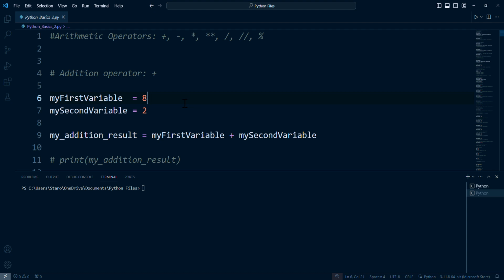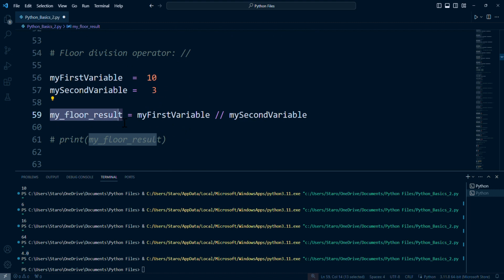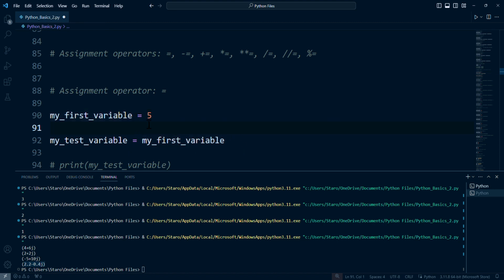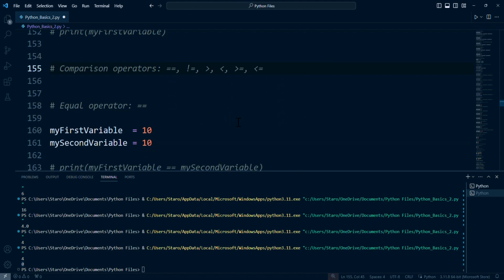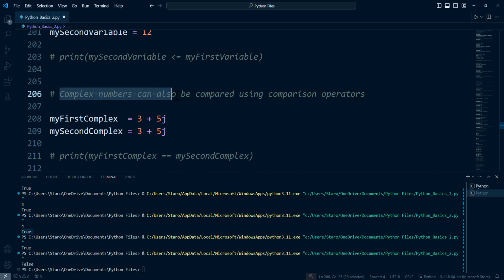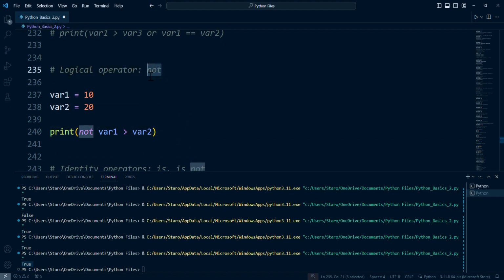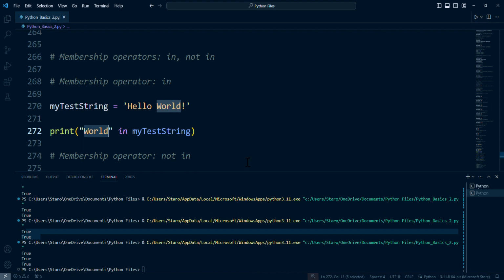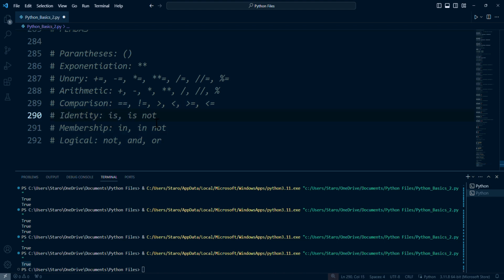Python Basics | Part 2